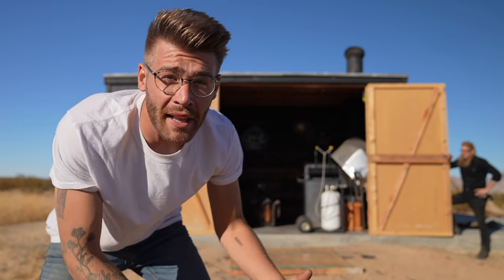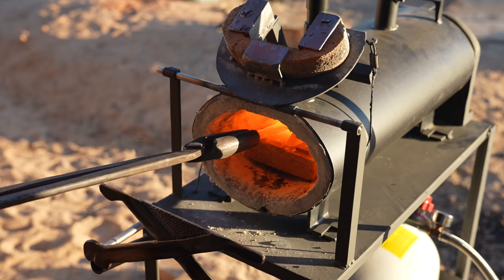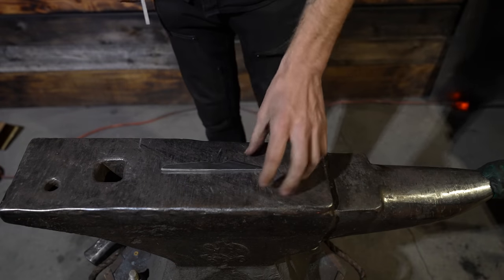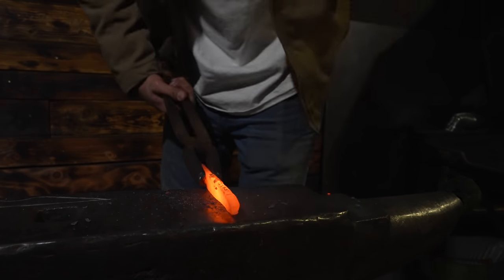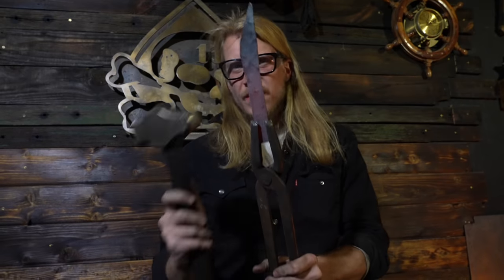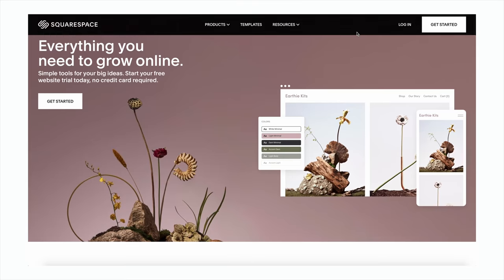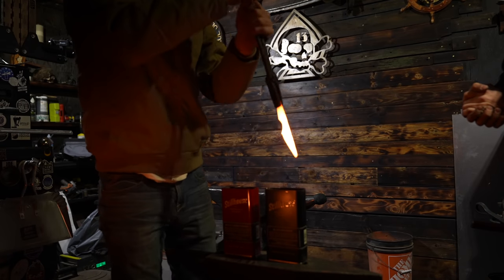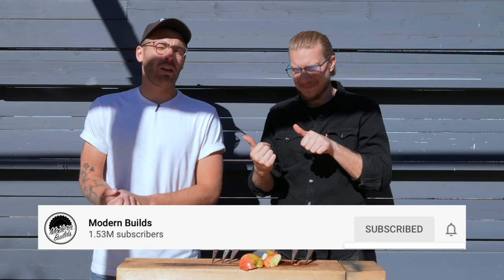I Try Blacksmithing For the First Time!!! Making 5 Hand Forged Knives | Modern Builds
This week I learned to forge with my friend / blacksmith Brett McAfee from the channel Skull & Spade. Together, we made 5 hand forged knives each called a Kiridashi. Each Knife is made from a piece of recycled leaf spring that was salvaged from the local swap meet here in Joshua Tree, CA.

ADD ME ON:
-Mike Montgomery
MODERN BUILDS